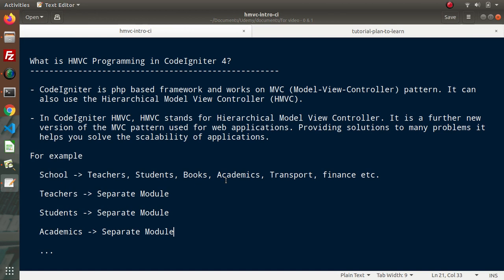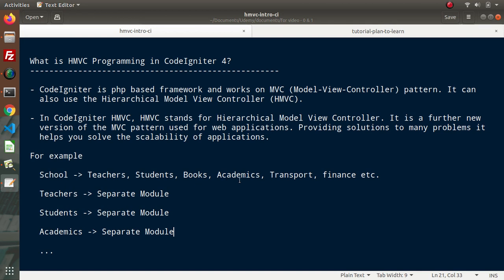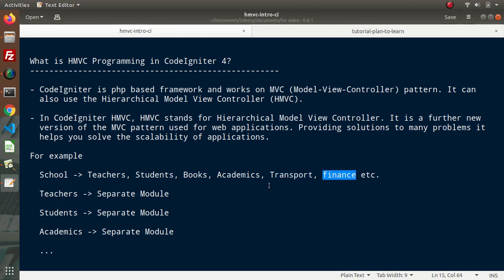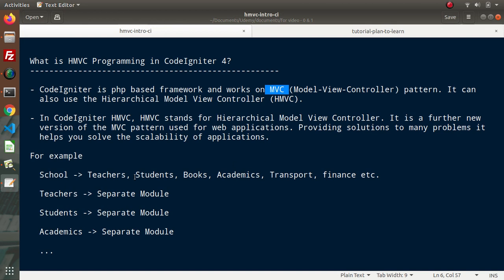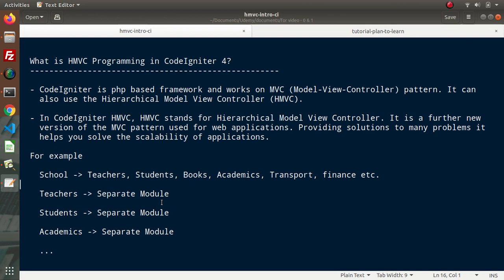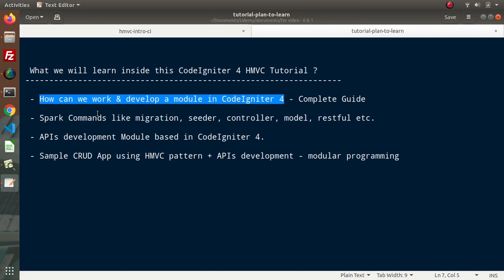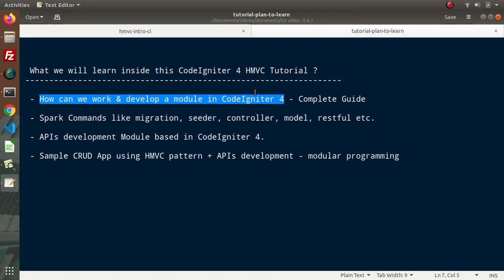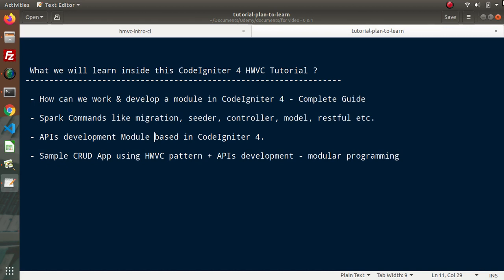Learn CodeIgniter 4 HMVC Beginners To Advance Tutorial | Skillshike | RESTful APIs Development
In this video we'll see:

Learn CodeIgniter 4 HMVC Beginners To Advance Tutorial | Skillshike | Advance CodeIgniter 4 Course

- CodeIgniter 4 Advance Modules
- Working with Spark Commands in CodeIgniter 4
- Complete Guide to Work with HMVC Structure Module
- Video by Video Live Coding of CodeIgniter 4 Advance Topics
- HMVC RESTFul Web Services Development

More About it...

- Work with HMVC Modular Based Programming
- Get Understanding over Spark Commands
- Application Development HMVC based structure
- Step by Step Application Development using CodeIgniter 4
- Working Flow with CodeIgniter 4 PHP Framework
- CodeIgniter 4 Advance level Modules
- Easy & Simple code standards Integrations
- Step by step learning for each about layout, function & code
- Modular Based Programming (HMVC) Using Spark & CodeIgniter 4
- RESTful Web Services development Using HMVC Module
- Concept of Namespace – Autoload
- CodeIgniter 4 RESTful APIs development Using Spark & HMVC Module
- CodeIgniter 4 Advance Topics Covered – Migrations, Data Seeders, Scaffolding, RESTful resource.
- HMVC Module with Sample CRUD Application
- Method Spoofing Concept in CodeIgniter 4
- HMVC Form Validations
- HMVC Module Development Concept from Beginners To Advance
- Easy Steps to Develop a HMVC Module in CodeIgniter 4
- CodeIgniter 4 Beginners To Advance Level Understanding
- Standard Code Structure For HMVC Module development
- Concept of Custom Library & Helpers in detail

CRUD Operation of HMVC with Bootstrap Library & jQuery Validation
Inside this course of CodeIgniter 4.x, you will get the good and informative knowledge including HMVC Module development. All these topics we’ll cover in detail with live coding standards of CodeIgniter 4.x Framework.

jQuery Cross Browser Scroll To Top with Animation Tutorial

Laravel Global Variable for All View (Blade) Files Tutorial

Laravel How to Get All env Variables Example Tutorial